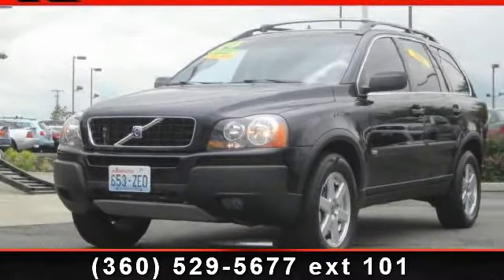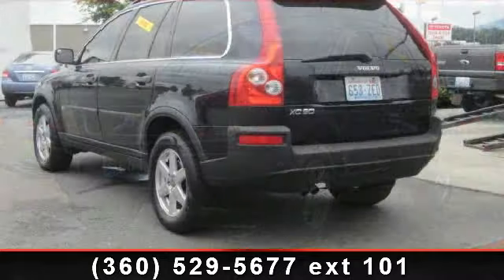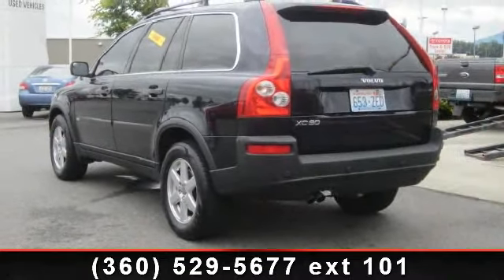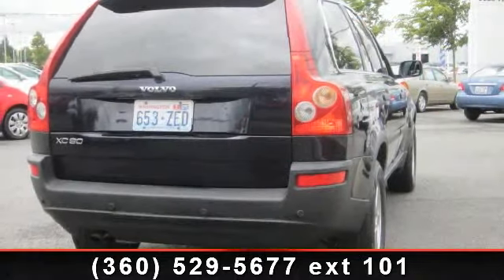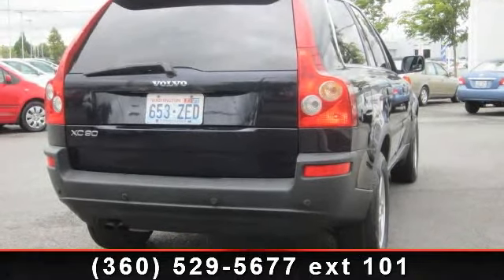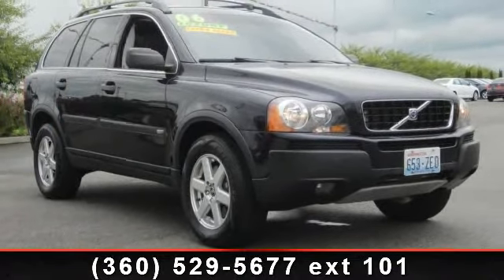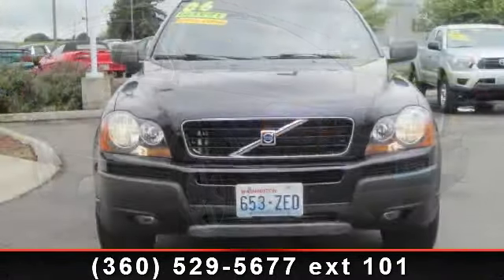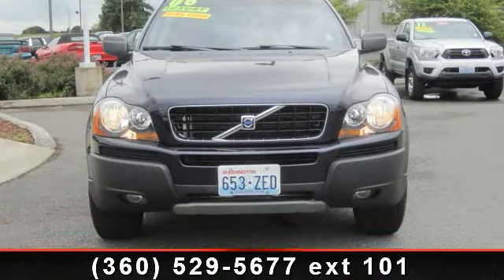2006 Volvo XC90 - Foothills Toyota - Burlington , Wa 98233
LUXURY LOW 63K MILES**ALLOYS**ALL THE TOYS**VOLVO SAFETY*GAS SAVING 2.5**AUTO**POWER PACKAGE** POWER DRIVERS SEAT**FWD**JUST TRADED**PLUS SAVE EVEN MORE WITH 8.5% SALES TAX**